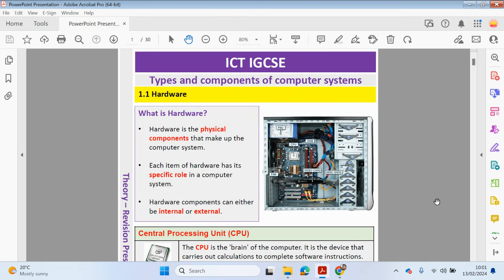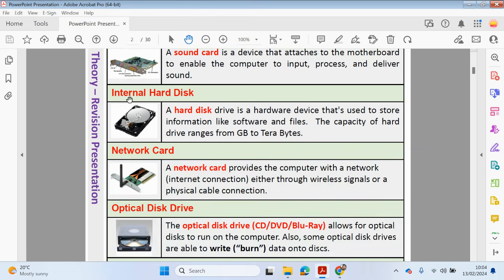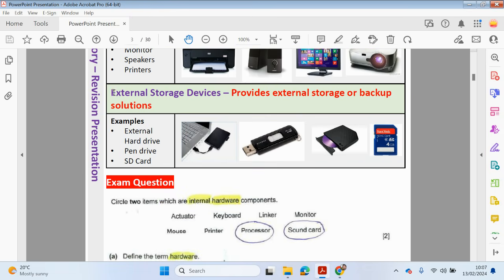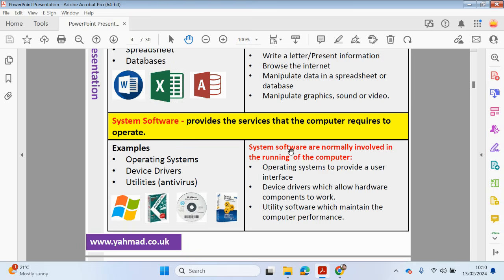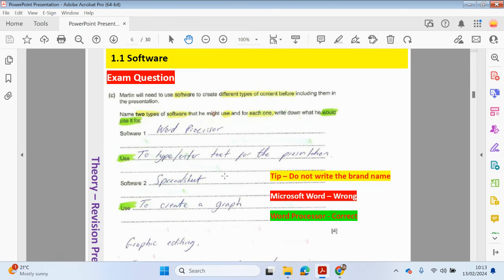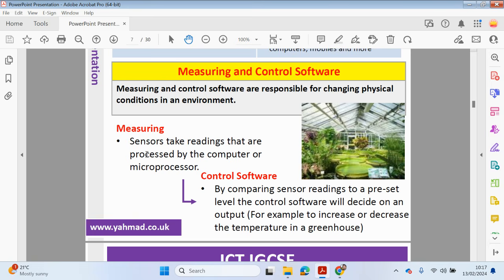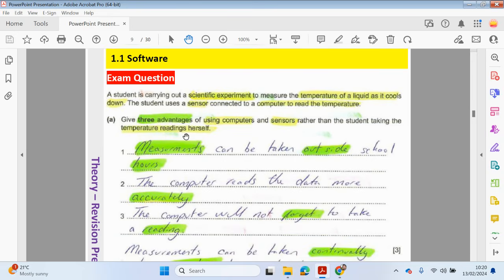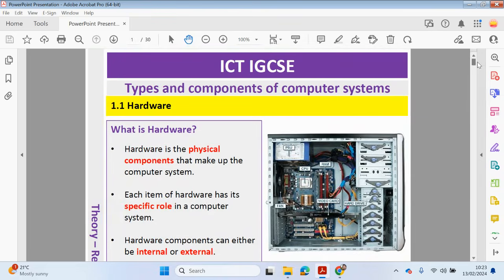ICT IGCSE Chapter 1 - Types and components of computer systems - Part 1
ICT IGCSE

1 Types and components of computer systems
2 Input and output devices
3 Storage devices and media
4 Networks and the effects of using them
5 The effects of using IT
6 ICT applications
7 The systems life cycle
8 Safety and security
9 Audience
10 Communication